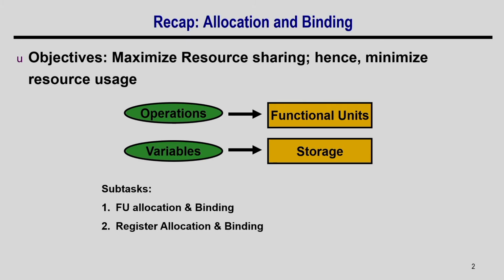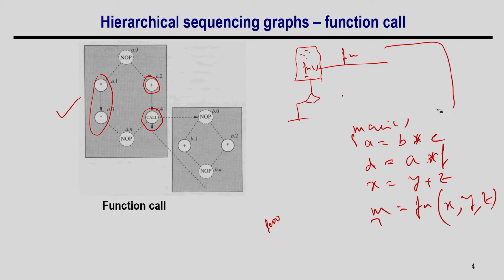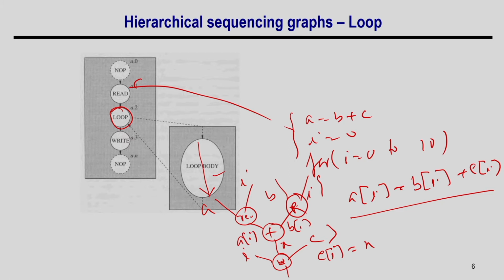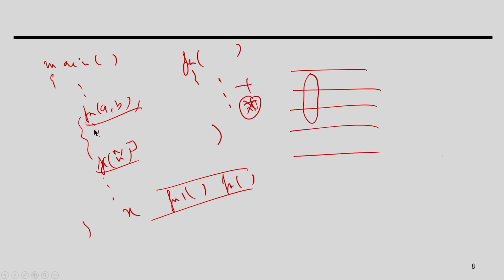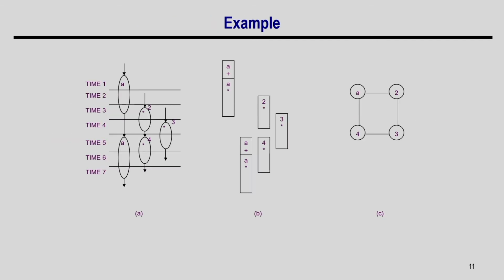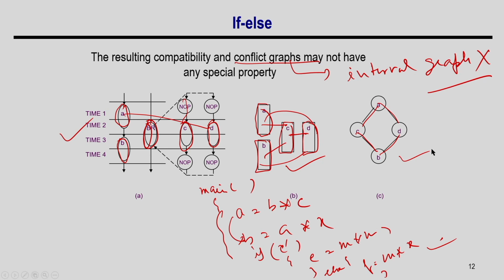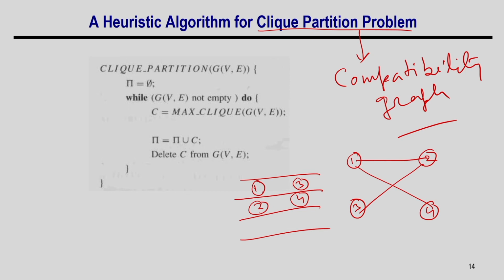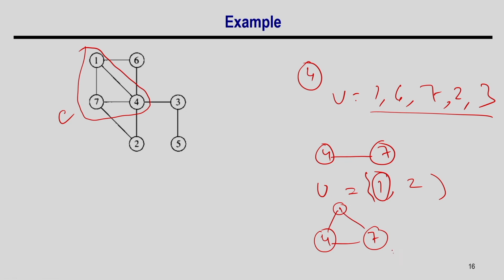Lec 19: Allocation and Binding for Hierarchical Graph